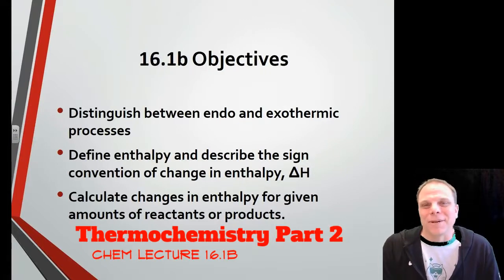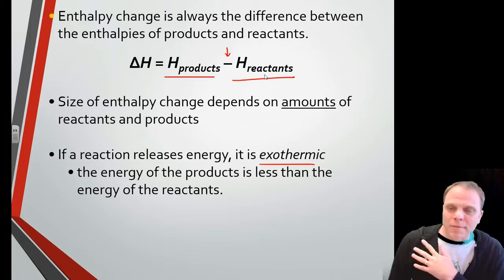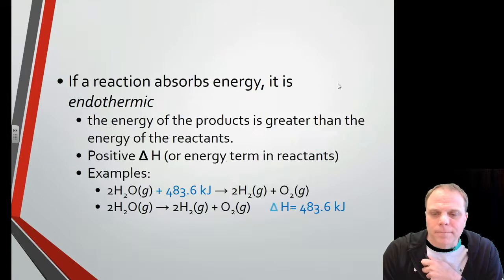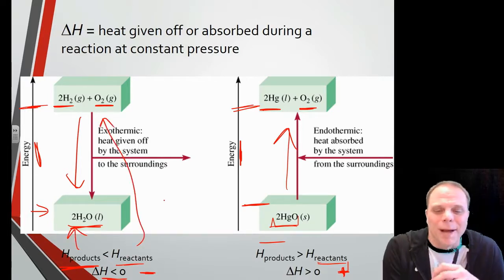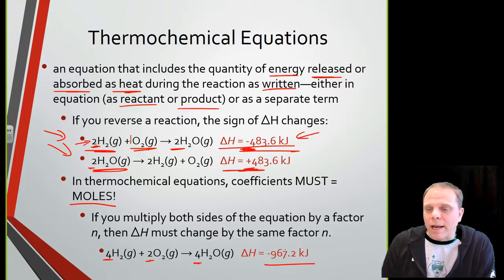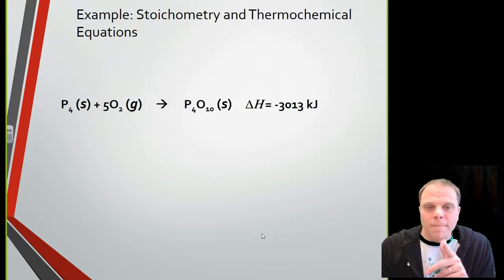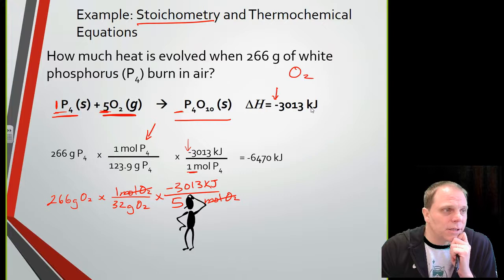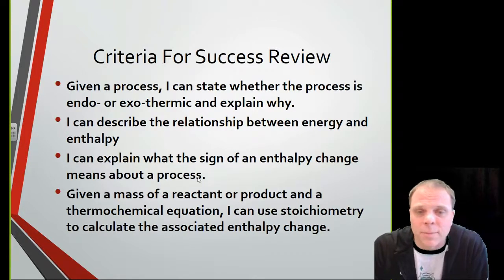Chem Lecture 16.1b Thermochemistry Part2